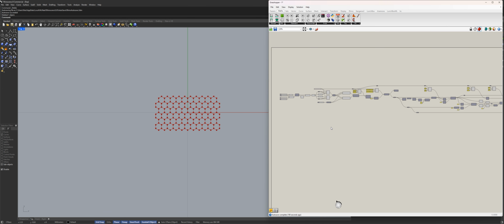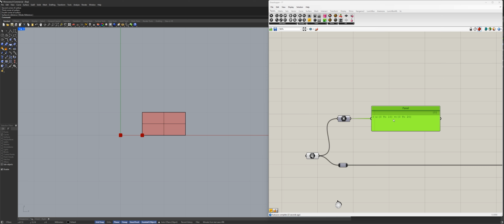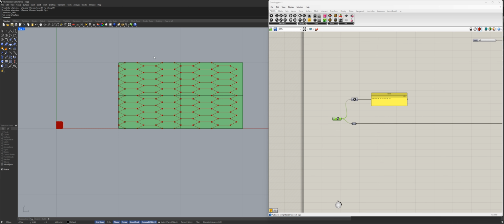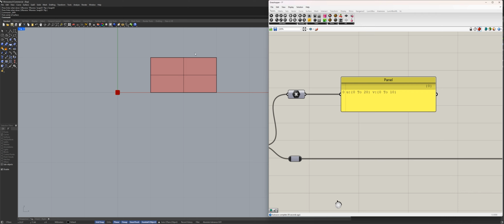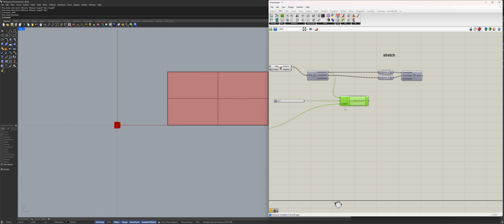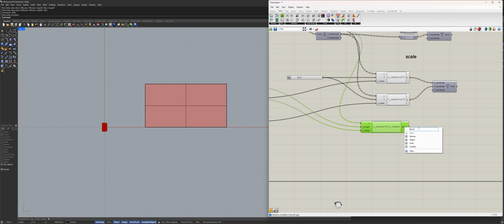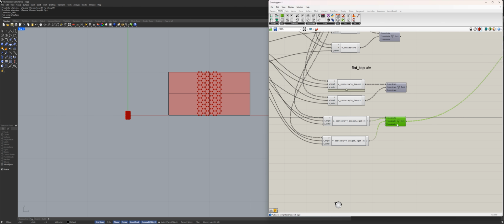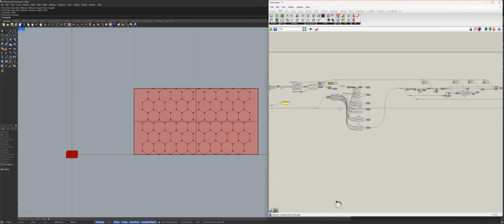Grasshopper Theory Builder: Hexagonal Multi-surface Pattern. Part 7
Surface Mapping Practice: Domains, Stretching, and Anisotropic Scaling.

In the seventh installment of the Hexagonal Multi-surface Pattern series, we put our theoretical knowledge of NURBS and UV domains into practice. We explore the transition of our hexagonal grid from a 2D Cartesian space to a 3D surface, tackling critical issues like UV orientation, centering, and various mapping modes (Stretch vs. Scale).

In this episode:

UV Orientation & Alignment: Why your pattern might appear rotated or flipped on a surface and how to use the "Swap UV" command to fix it.
Centering Logic: Addressing the "quarter-pattern" issue by mathematically shifting the grid back to the surface center using normalized coordinates.
The Stretch Mode: Implementing automated stretching via Grasshopper’s "Reparameterize" feature to fit patterns perfectly within surface boundaries.
The Scale Mode: Building a custom mapping logic that maintains the original aspect ratio of hexagons while providing a manual scale factor.
Anisotropic Alignment (U vs. V): A deep dive into advanced mapping formulas for Flat Top and Pointy Top hexagons. Learn how to align a pattern to one axis while letting the other follow with proper mathematical compensation.
Dynamic Domain Analysis: Using "Deconstruct Domain Squared" and custom expressions to calculate the length and center of any surface, regardless of its original source (Alias, CATIA, etc.).
This lesson is a masterclass in "data-driven mapping," ensuring your parametric patterns remain undistorted and professionally aligned on any geometry.

Keyframes (Timestamps)
00:00 — Introduction: Transitioning from theory to practical mapping
01:08 — Setting the stage: Turning the script back on and creating a test surface
02:30 — Bridging Rhino and Grasshopper: Streaming the surface data
04:47 — Pattern analysis: Reviewing the four hexagonal modes (Iso/Aniso)
08:00 — Initial mapping: Identifying the "flipped orientation" and "quarter-position" issues
09:12 — Fixing UV orientation: Using the Rhino "Dir" and "Swap UV" commands
12:10 — Solving the center problem: Manually shifting normalized values (x + 0.5)
15:48 — Stretch Mode: Using "Reparameterize" to fit the grid to the surface
19:10 — Analyzing edge matching: Why some hexagonal columns might cut off
24:45 — Introducing Scale Mode: Maintaining aspect ratio during rotation
27:25 — Dynamic Domain Analysis: Finding the parametric center of any surface
30:15 — NURBS robustness: Dealing with unpredictable domains from other CAD systems
34:20 — Constructing the Scale algorithm: Center + (Component * Factor)
39:15 — Testing Scale Mode: Anisotropic vs. Isotropic behavior
41:10 — The challenge of Anisotropic Stretching: Proportions vs. Surface fit
43:50 — Mapping Anisotropic Flat Top: Aligning to the U-direction
48:25 — Mapping Anisotropic Flat Top: Aligning to the V-direction (The compensation formula)
55:40 — Mapping Pointy Top: Mathematical differences in U/V alignment
01:03:30 — Summary and preview: Preparing for closed geometry and automated switches